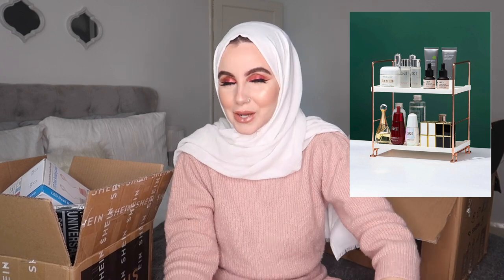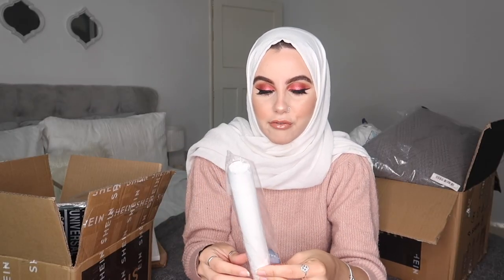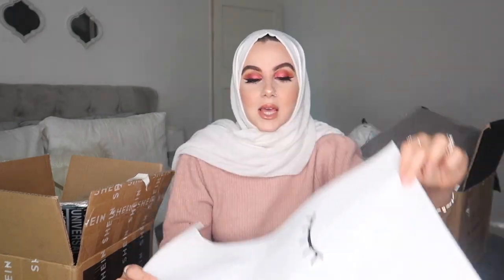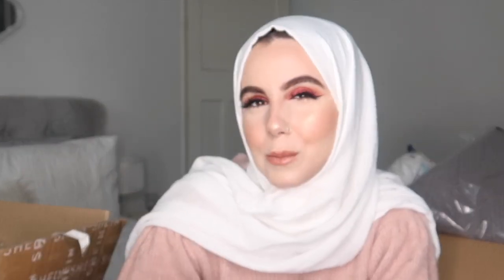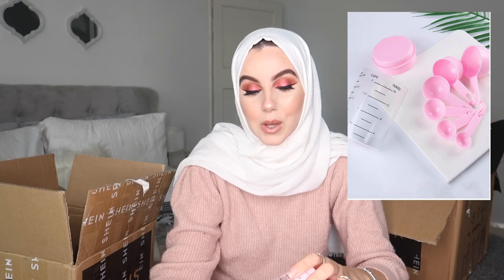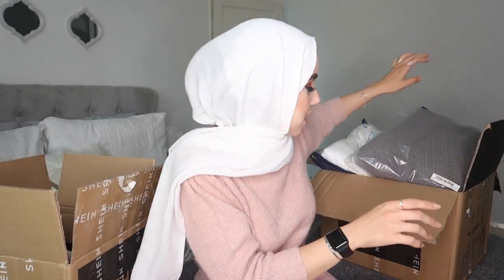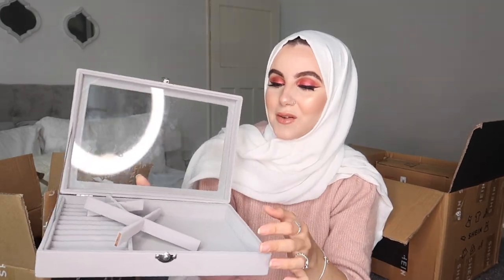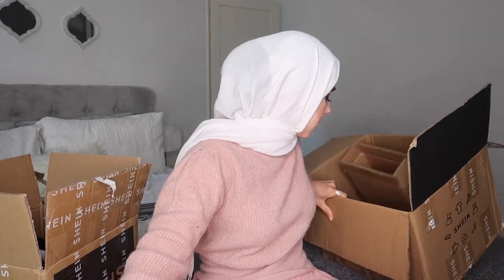HUGE SHEIN HOME HAUL! | Amina Chebbi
TODAY'S VIDEO IS A SHEIN HOME HAUL

WANT TO JOIN THE HERBALIFE FAMILY!x